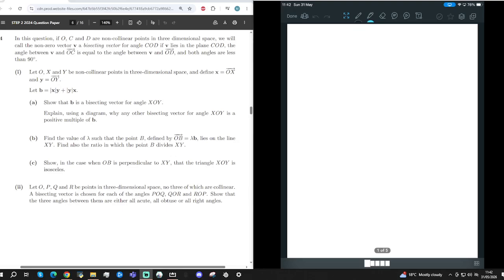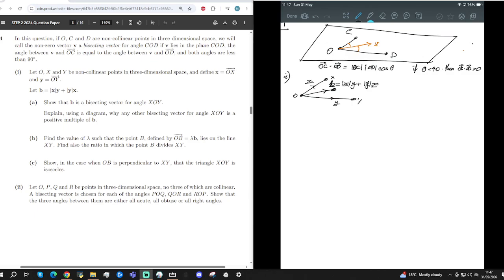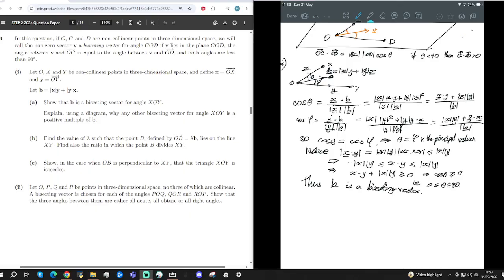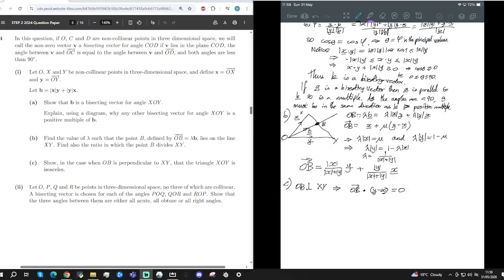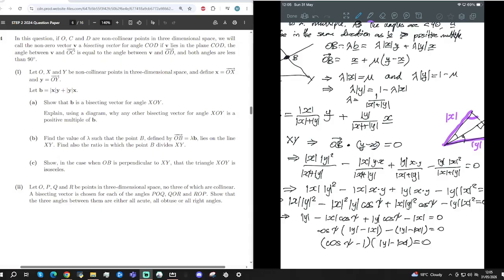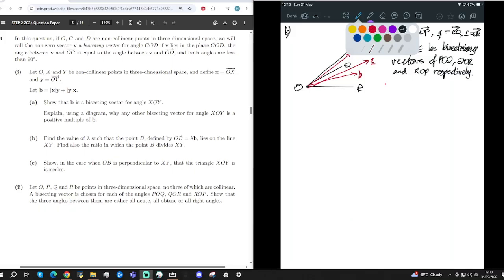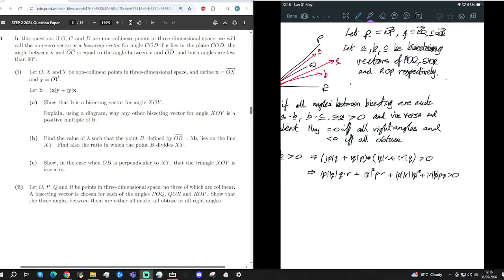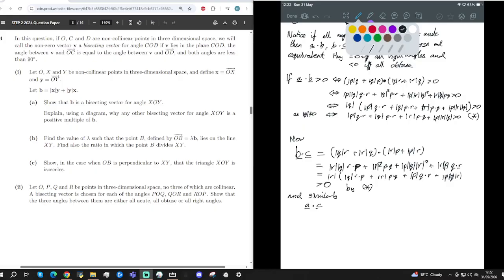STEP 2 2024 Q4